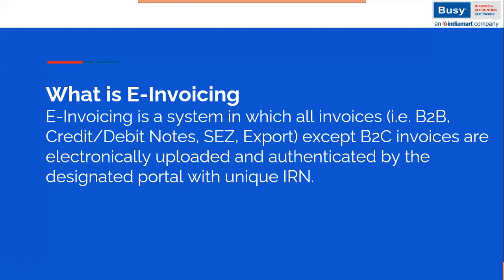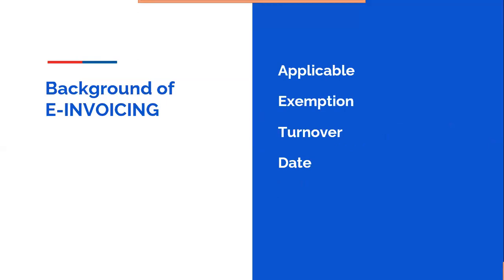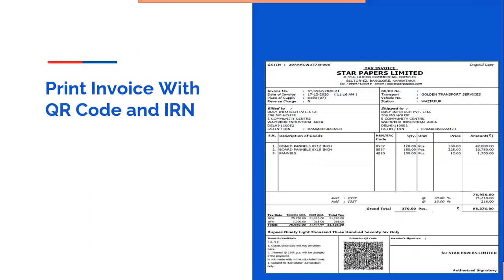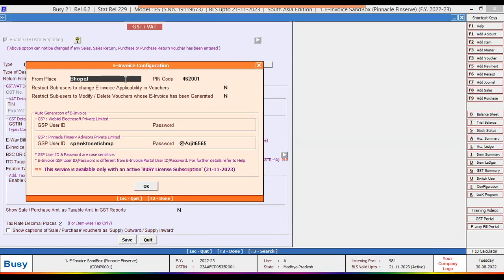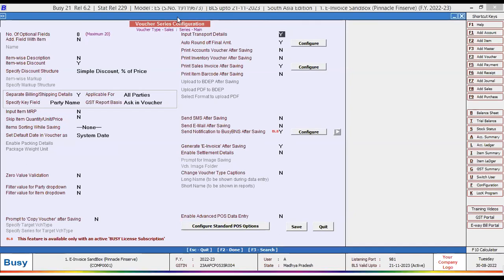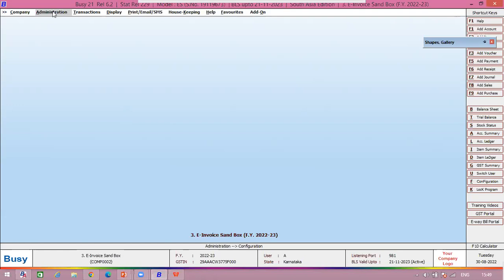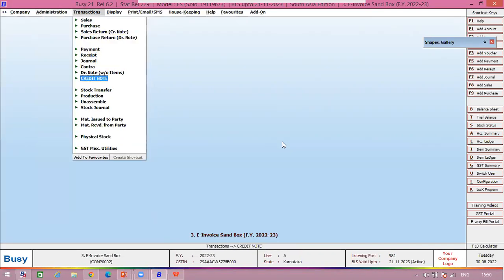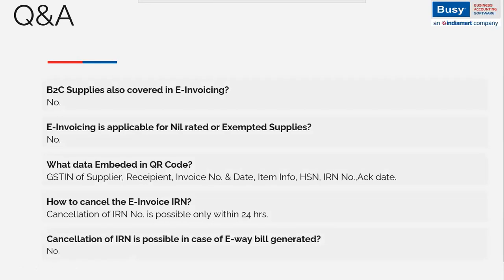E-Invoice Generation from BUSY (English)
E-Invoice Generation from BUSY is a very simple process. You just need to do one time configuration and generate E-Invoice IRN and Ack. No. from BUSY along with printing of same.